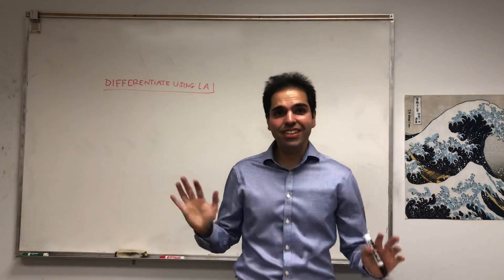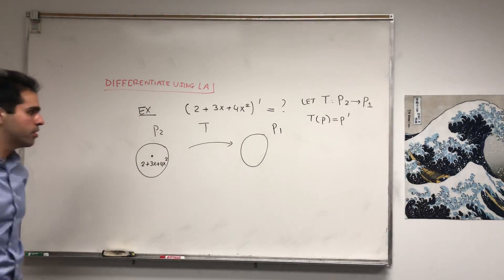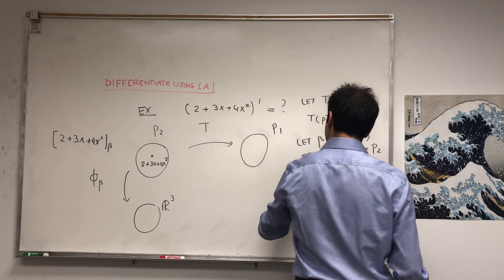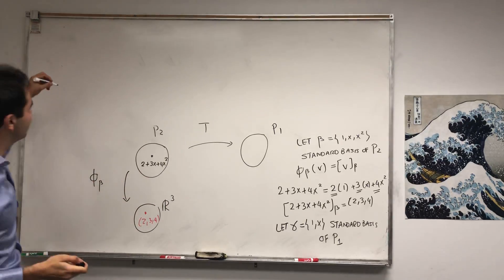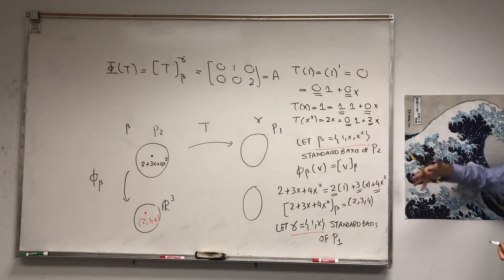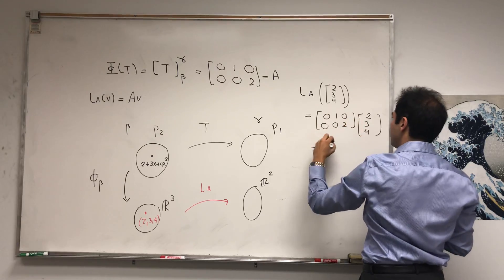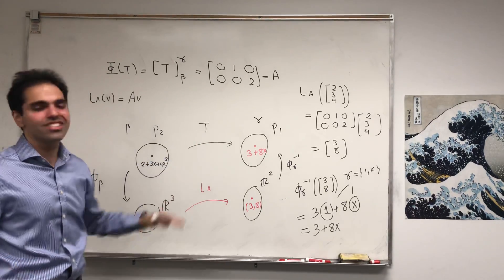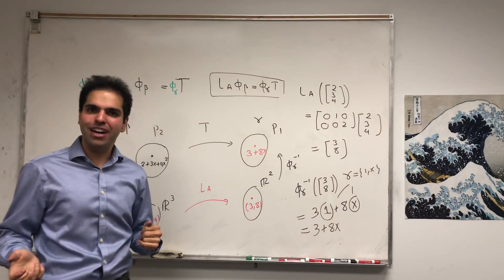Linear Algebra Derivative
In this video, I'm do something really cool! I calculate the derivative of a function without using calculus, but using linear algebra instead. Well, almost without calculus, since I still need to know the derivatives of 1, x, x^2. This little exercise is a beautiful illustration of the interplay between linear algebra and calculus, and is probably how your calculators use linear algebra to calculate derivatives. Enjoy!